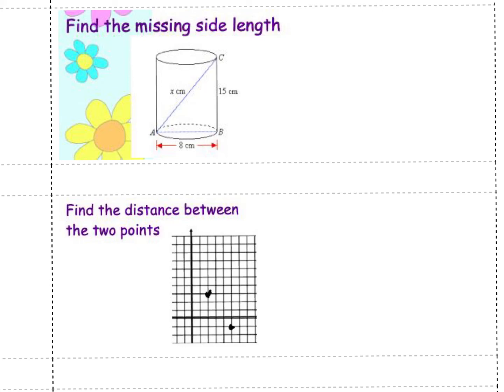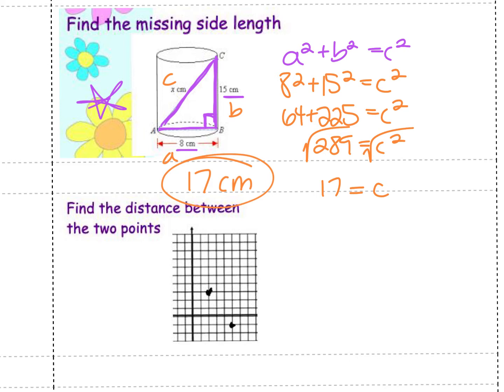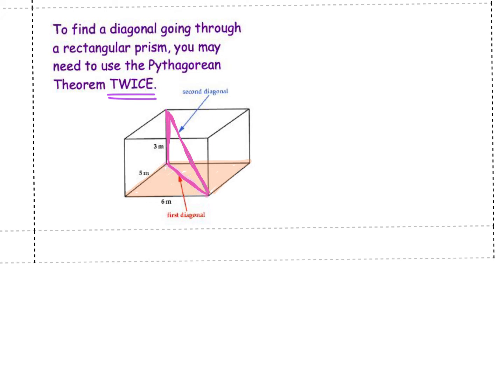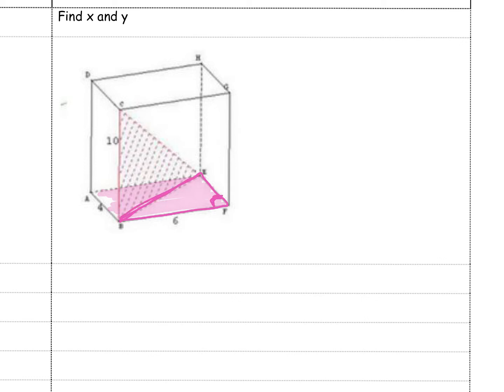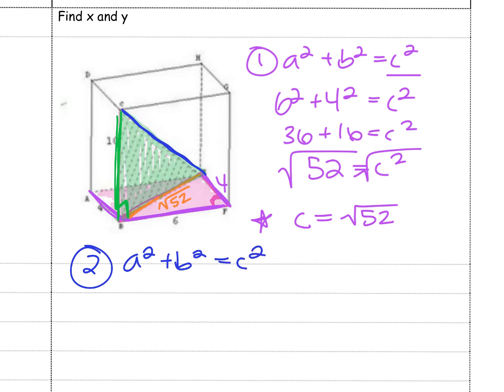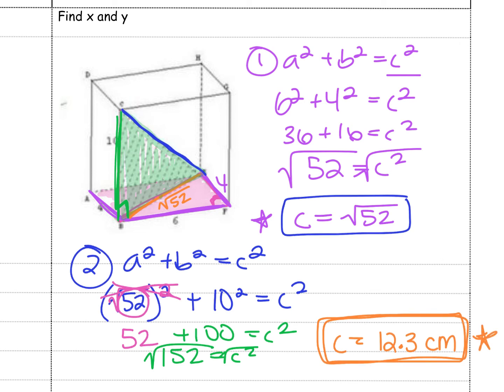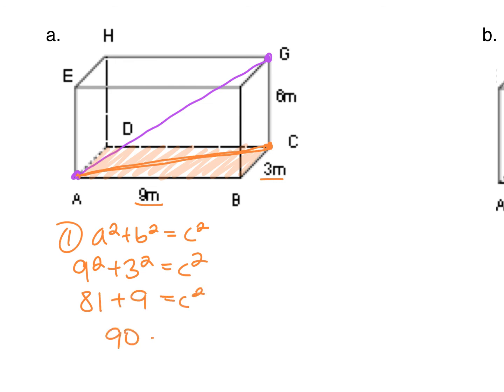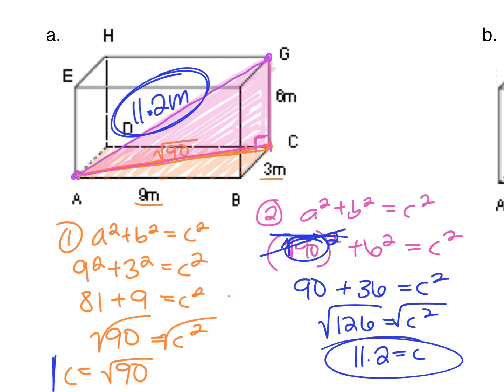8.5.1 #3 3d shapes Focus Notes.mp4